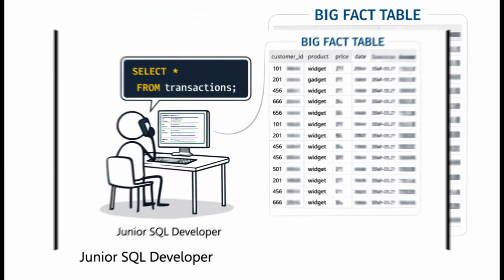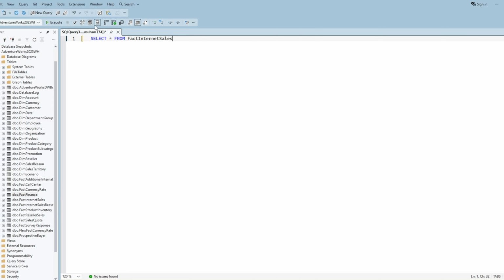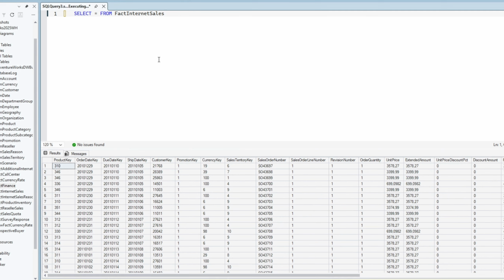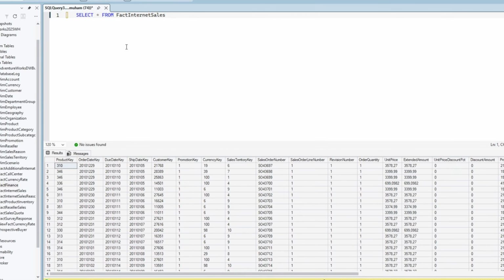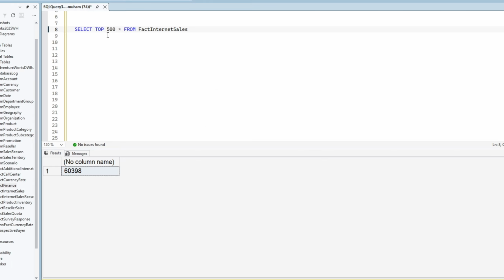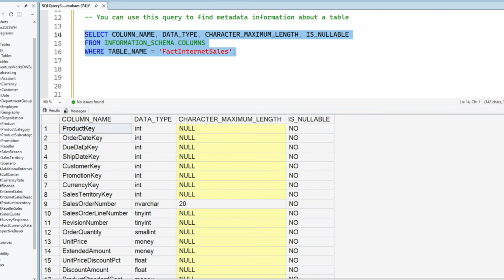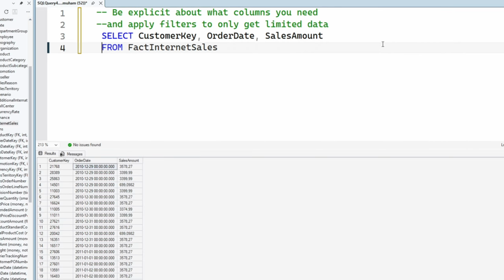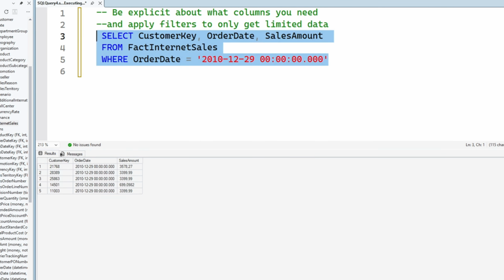Stop Using SELECT * (You’re Slowing Down Your Database)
If you’re still writing SELECT * in your SQL queries… it’s time to level up.

In this video, we break down why this common beginner habit is quietly hurting your performance, increasing costs, and making your data workflows inefficient. While it might feel convenient, it goes against best practices used by real-world data analysts and engineers.

Drawing from principles in Learning SQL and SQL for Data Analysis, you’ll learn why being intentional with your column selection is critical when working with large datasets and production systems.

What you’ll learn:

Why SELECT * slows down your queries
How it impacts performance, memory, and scalability
The hidden risks in production environments
Best practices for writing efficient SQL queries
Real-world mindset shift from beginner → analyst

In modern analytics, efficiency isn’t optional. As data grows, poorly written queries can lead to unnecessary processing, higher compute costs, and slower dashboards—something every data professional must avoid. Strong data practices are key to delivering reliable and high-quality insights.

Pro Tip:
Always select only the columns you need. It’s a small habit that separates beginners from professionals.

Whether you’re transitioning into data analytics or sharpening your SQL skills, this is a must-know concept that will instantly improve your workflow.